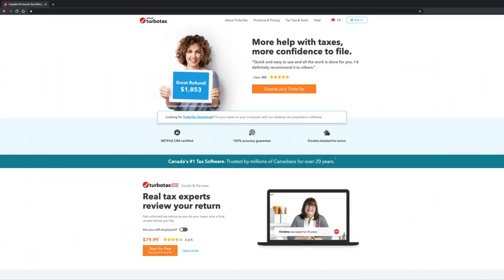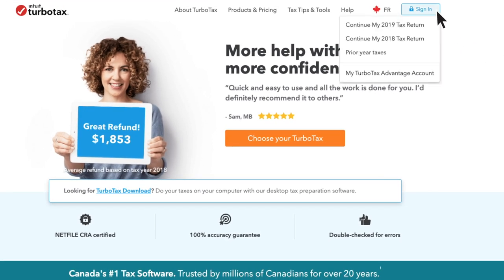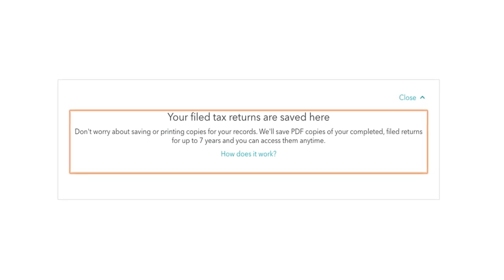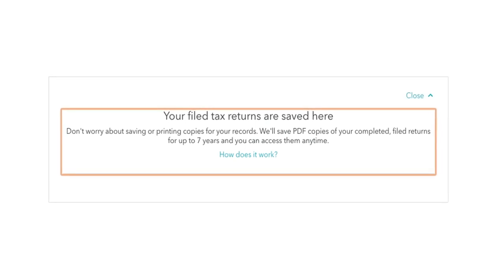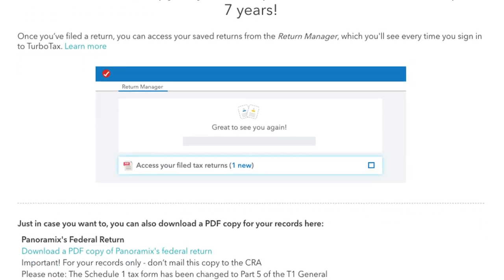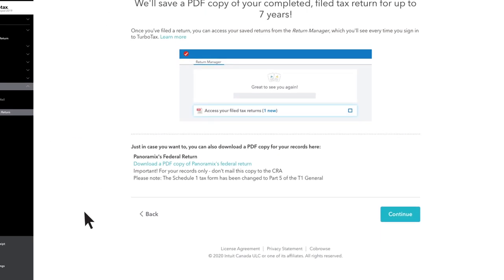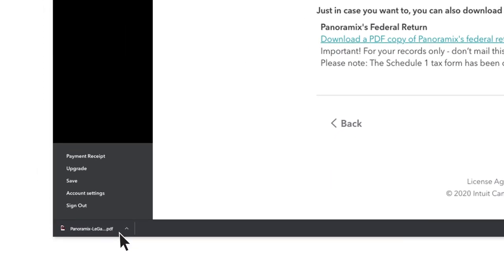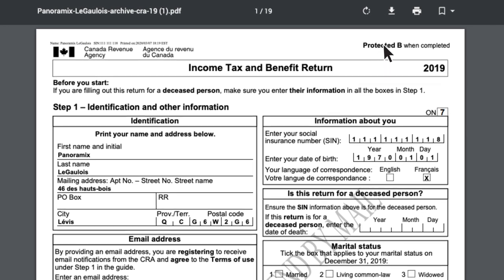How to find previous online returns in TurboTax Canada - TurboTax Support Canada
The online version of TurboTax Canada software automatically saves PDF copies of all your returns for a seven-year period. You are able to access this information on-demand and when needed by logging into your TurboTax Canada online account.